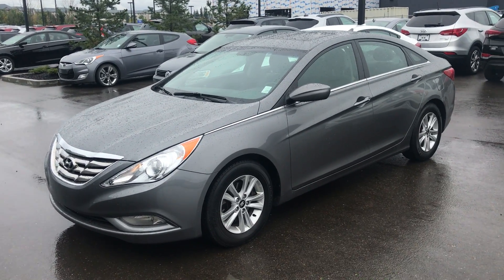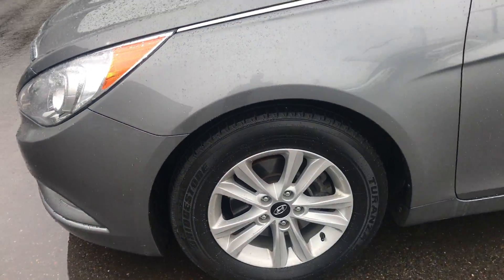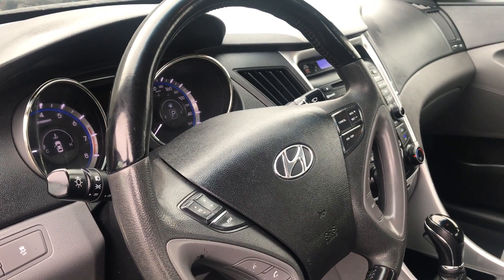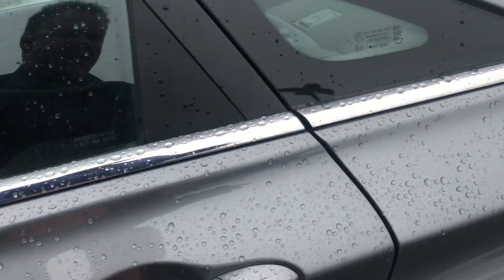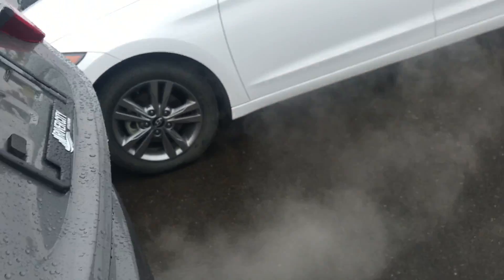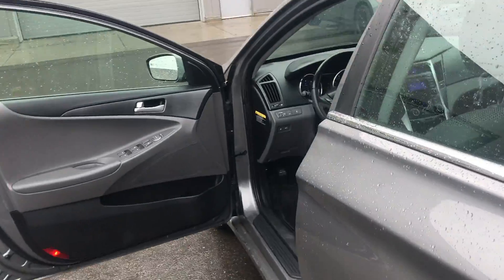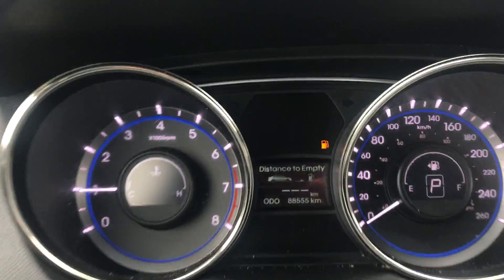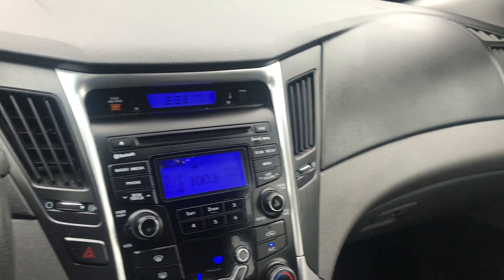Make Model Trim || Edmonton Hyundai Dealer